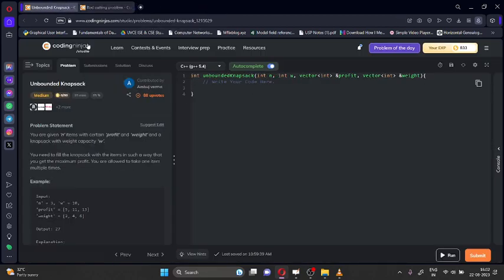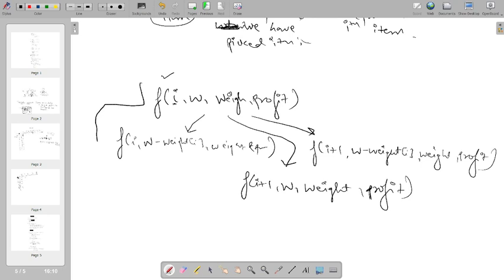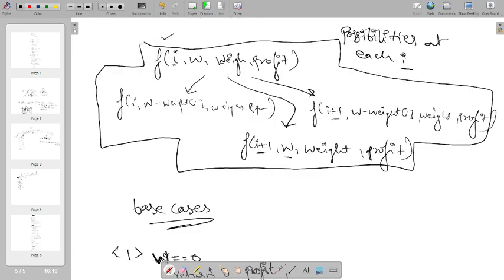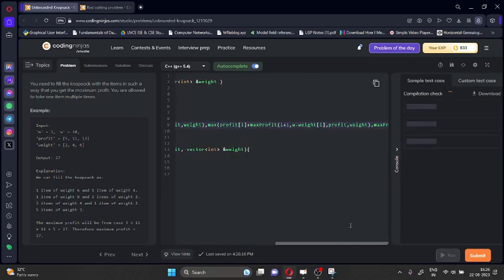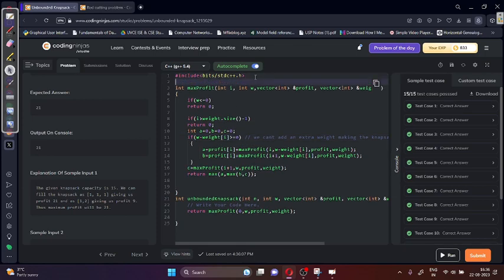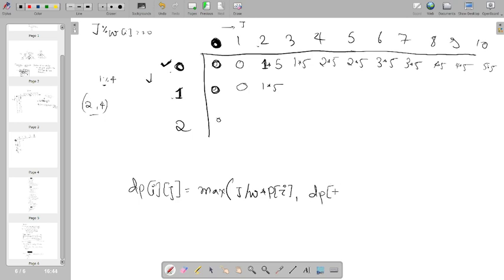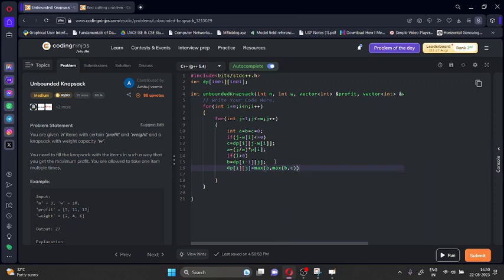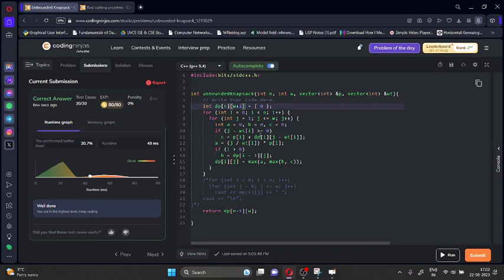Dynamic Programming - 2